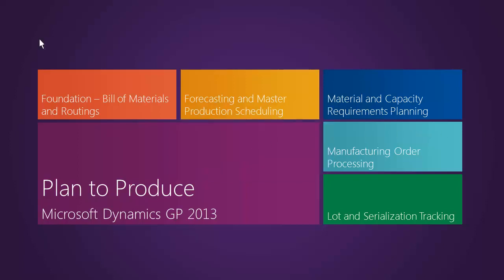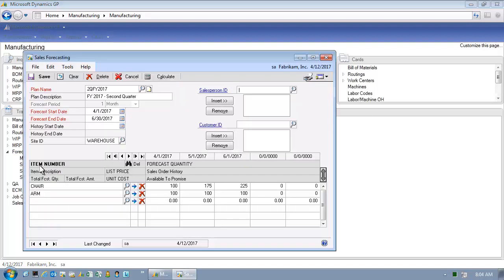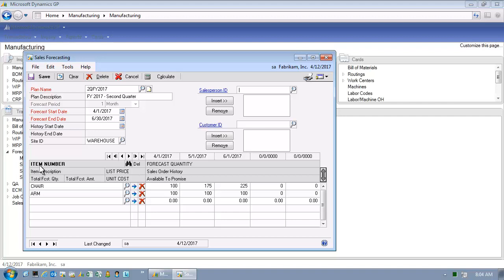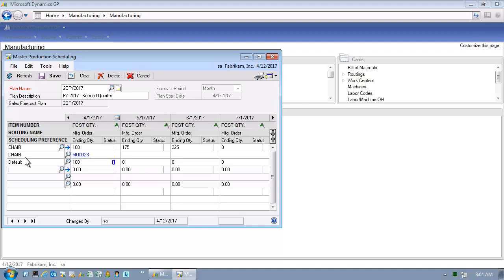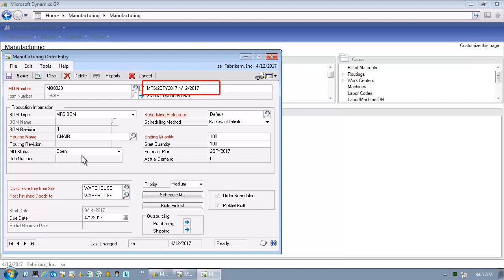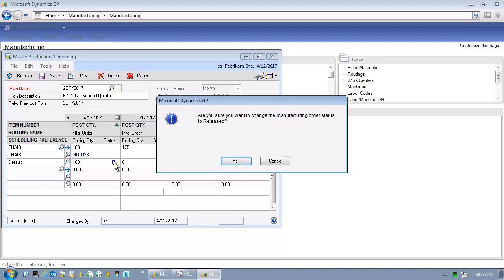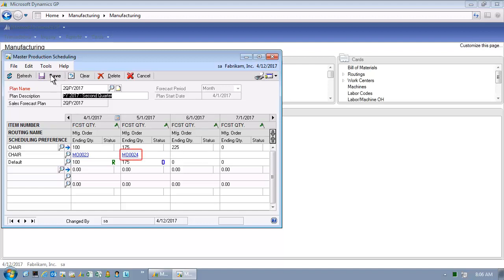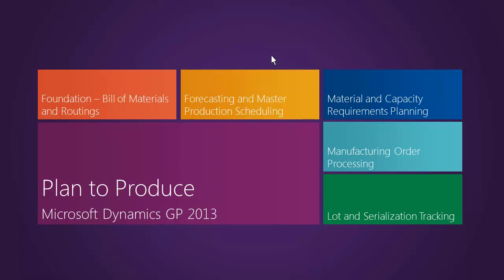Microsoft Dynamics GP 2013 - Plan to Produce - Forecasting and Master Production Scheduling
This video demonstrates the forecasting and master production scheduling functionality in Dynamics GP 2013.  Additional videos covering bills of material, routings, material requirements planning, capacity requirements planning, manufacturing order processing and lot and serialization tracking are available.